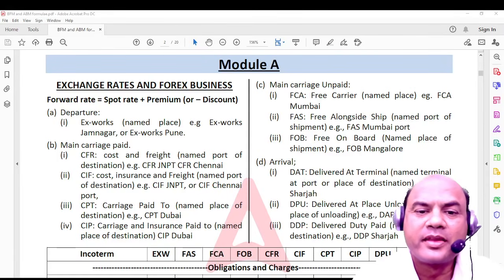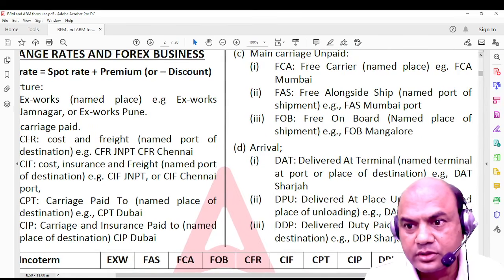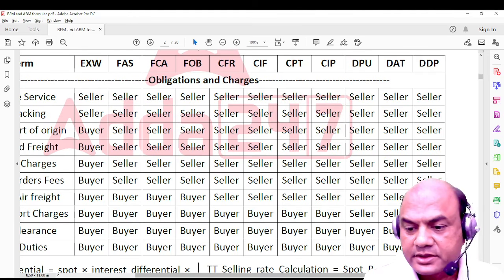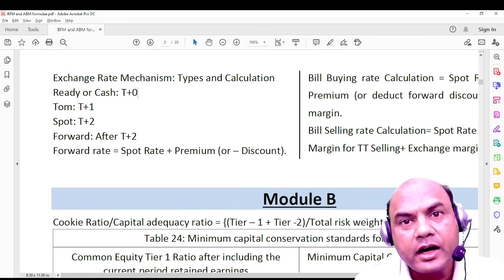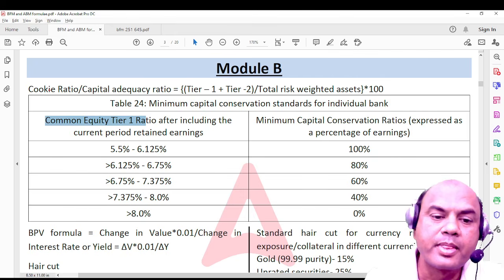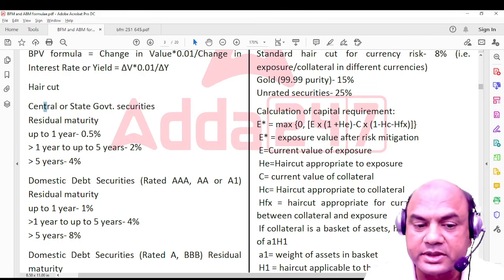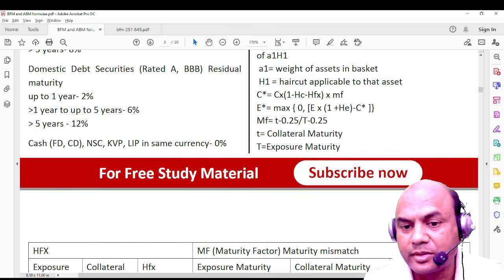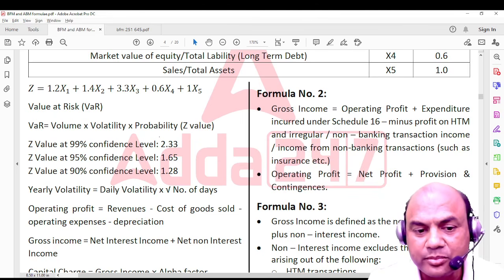CAIIB June 2025 | BFM Chalisha | By Vishal Mantri | English Medium